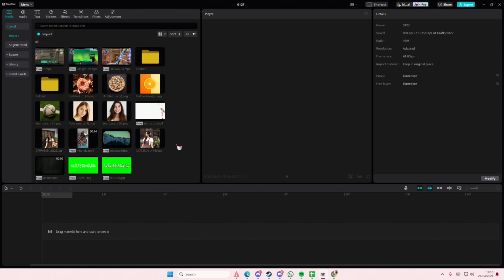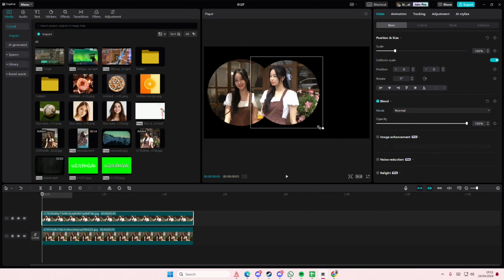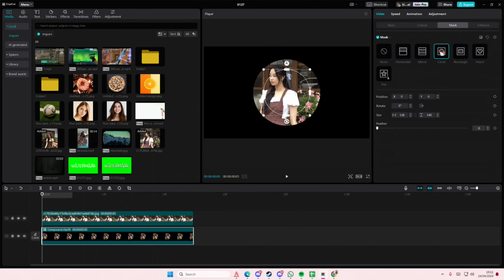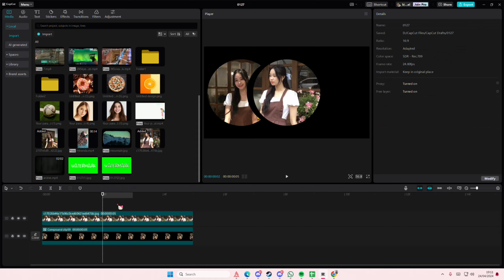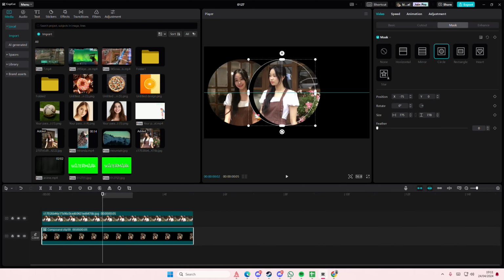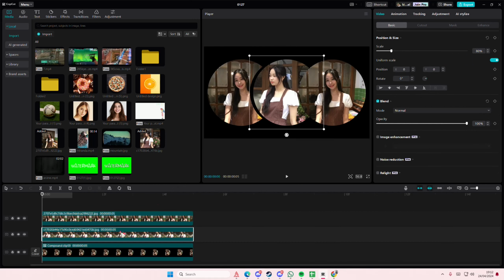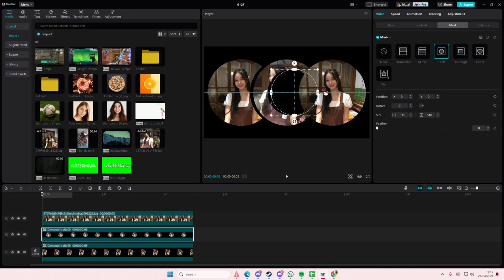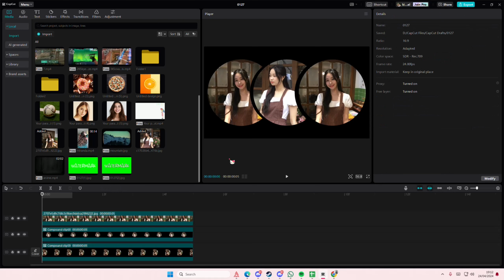Want To Create These Circular Frames Overlapping Photo Edit On CapCut PC? Here's How!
Learn how you can create these overlapping circle frames on CapCut PC by watching this video.